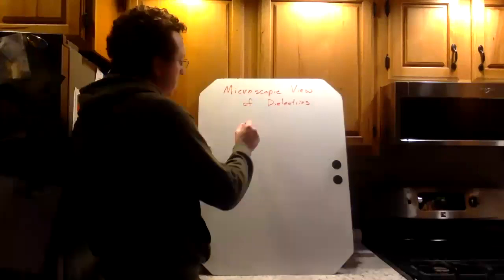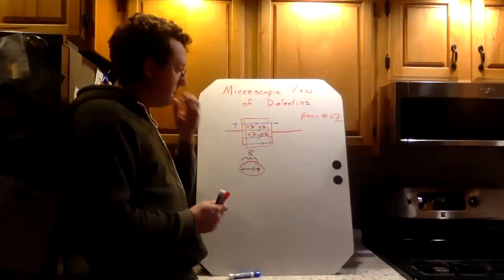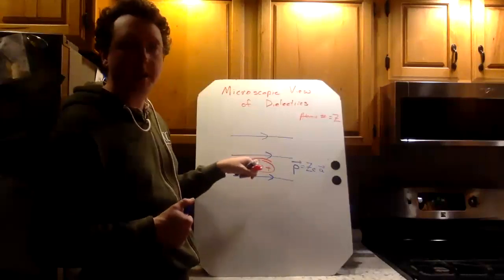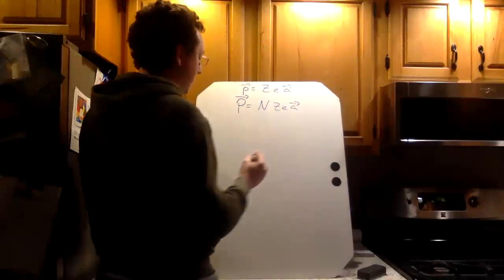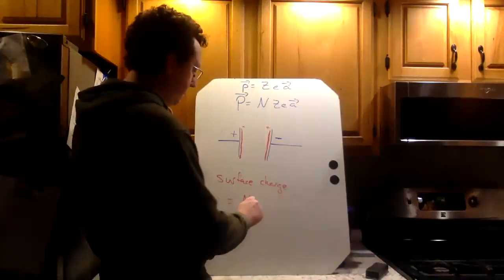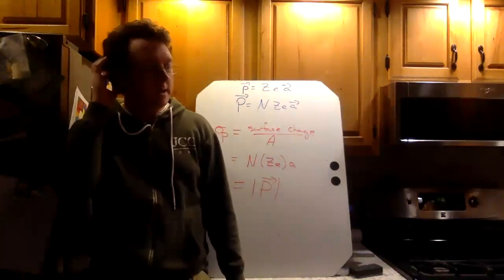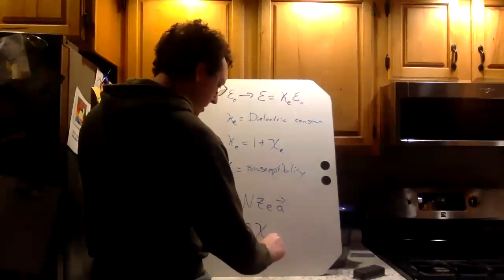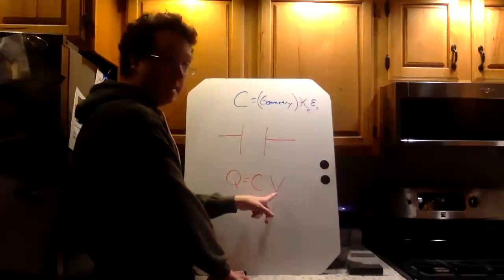Microscopic Description of Dielectrics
In this video I discuss how the dielectric properties are related to induced dipole moments inside the material